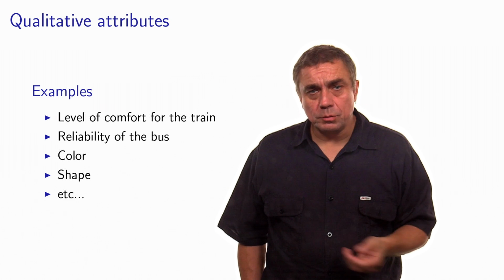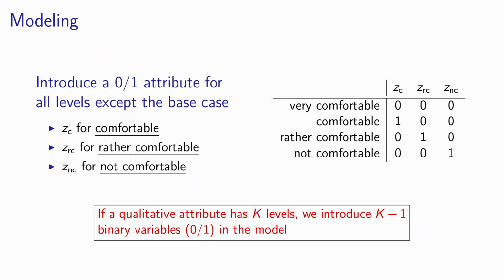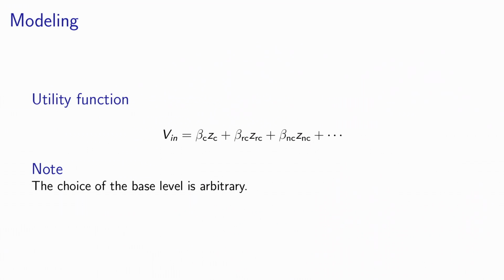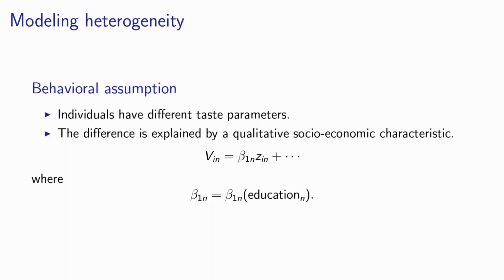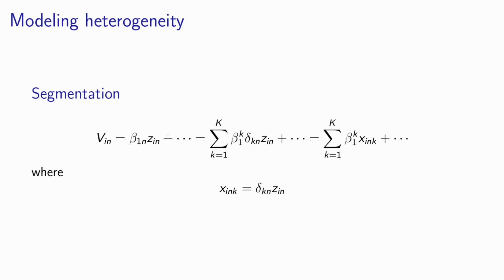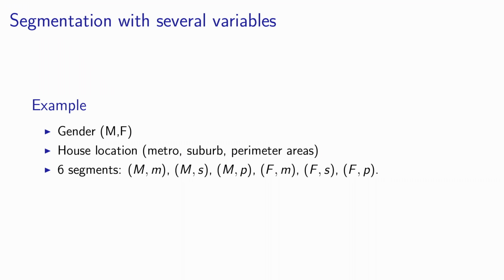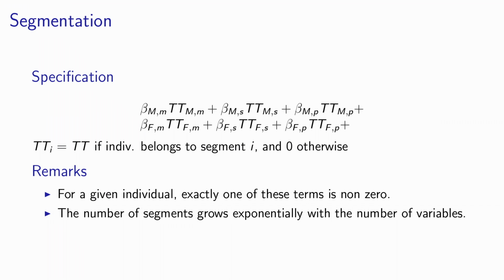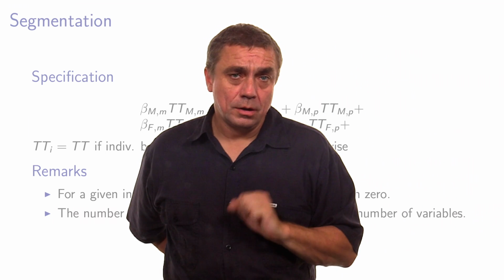5.2.5 Qualitative explanatory variables